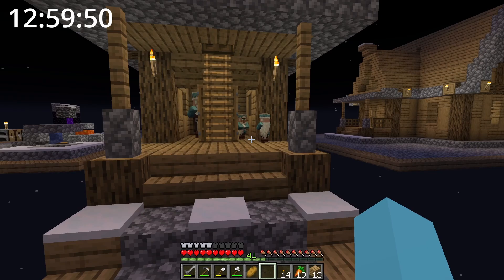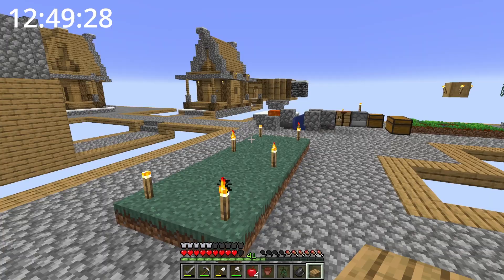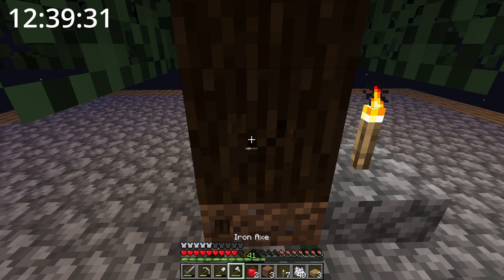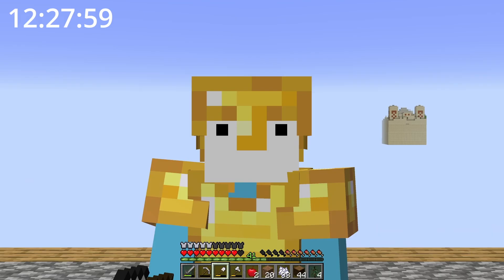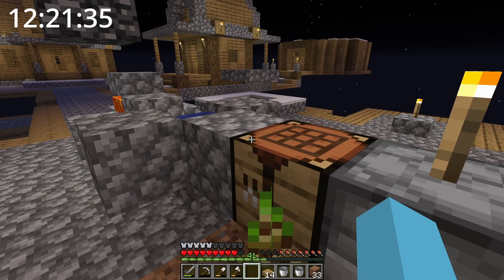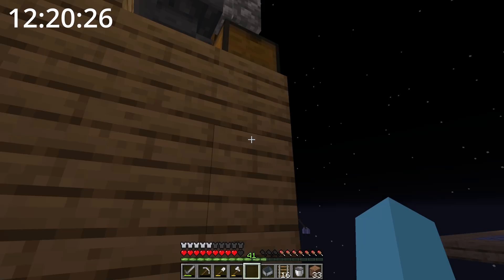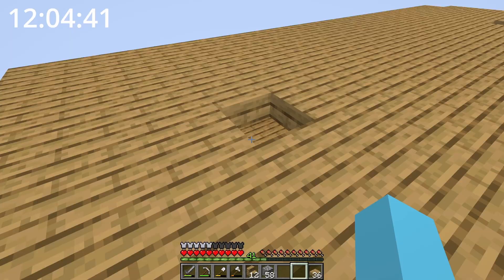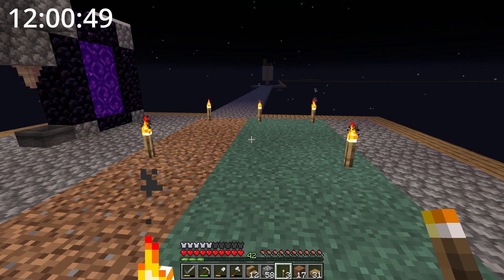24 Hour Skyblock: Episode 12 - It's Olaf!!!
24 Hour Skyblock: Episode 12 - iShoya is back on 24 Hour Skyblock to make lots of farms and to visit the igloo which appears to have a resident in it.